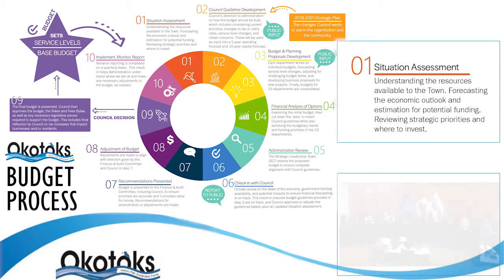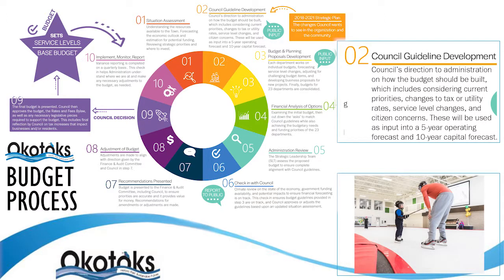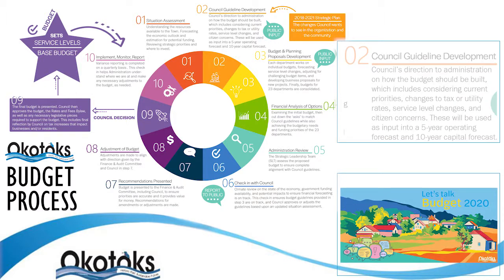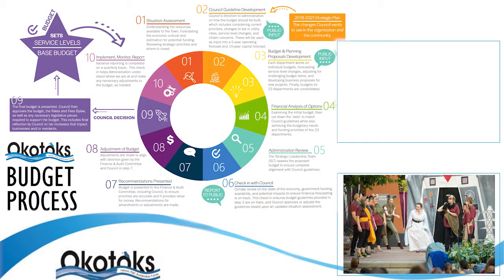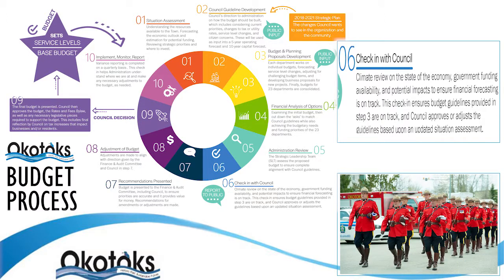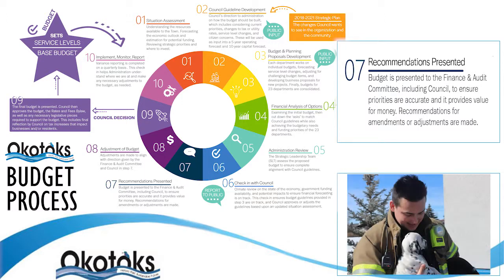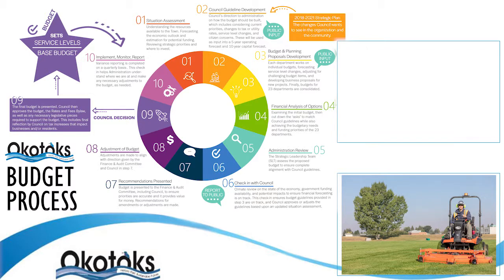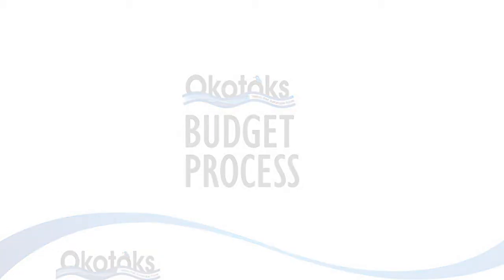Town Budget Process VideoFinal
Here is a walk through of the Town of Okotoks Budget Process narrated by the CAO.